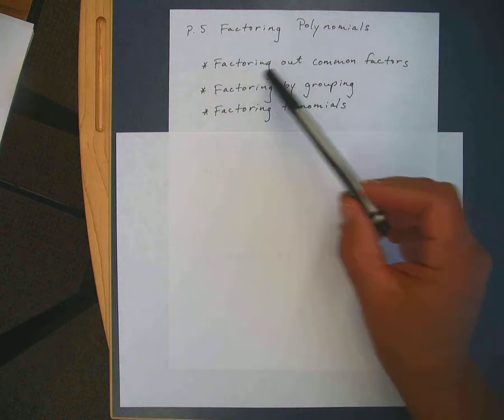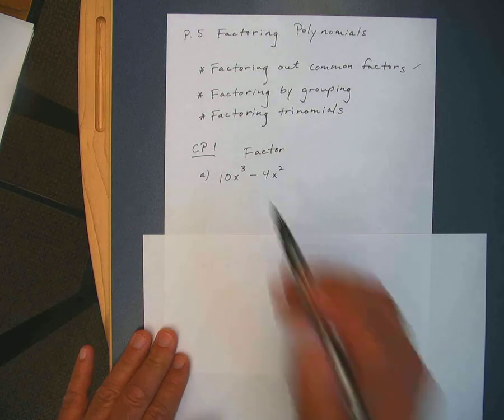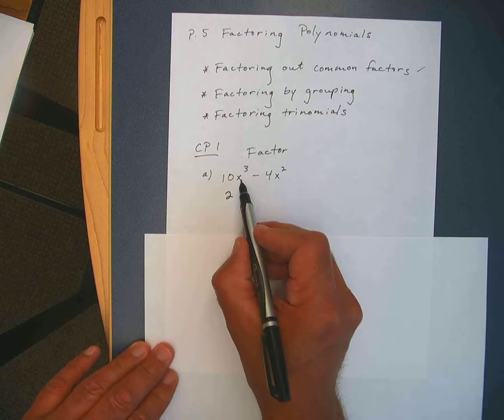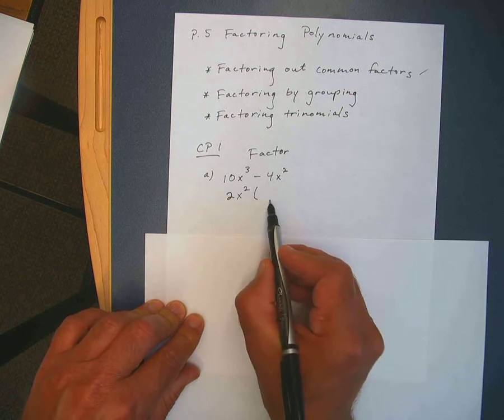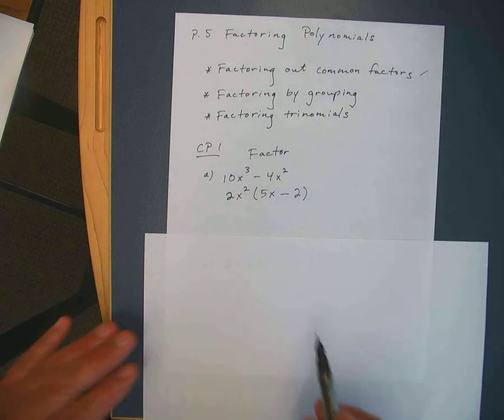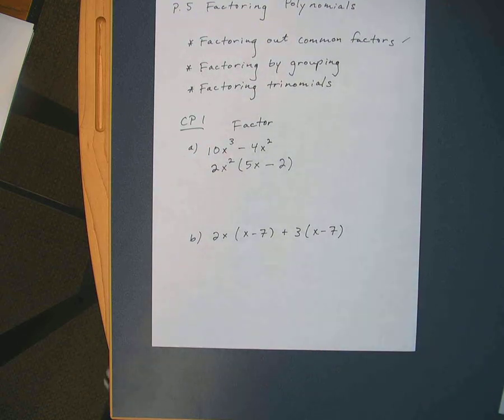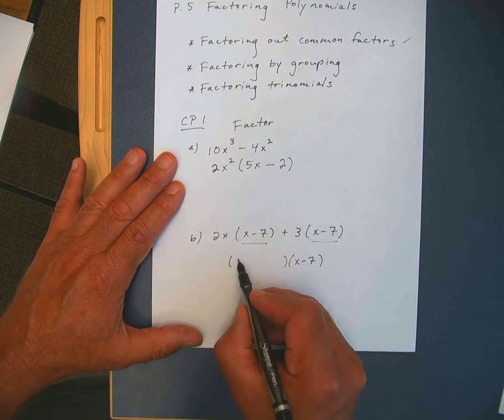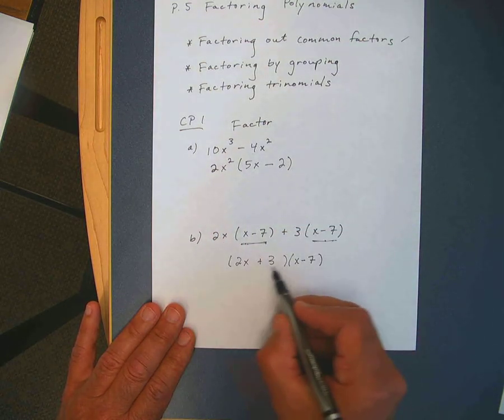Finding the GFC of a Polynomial